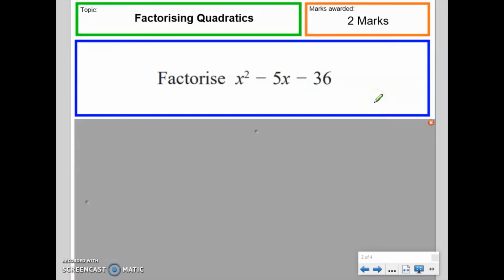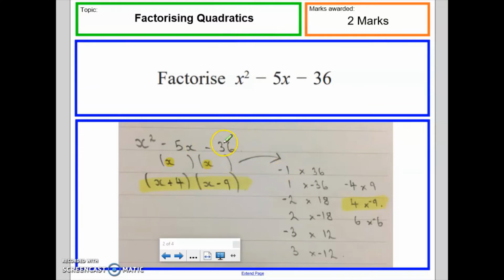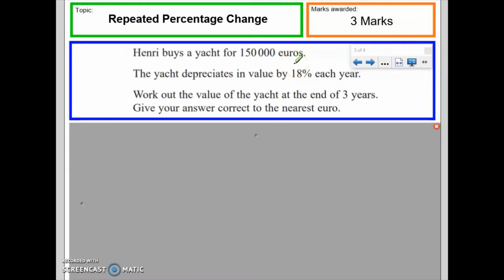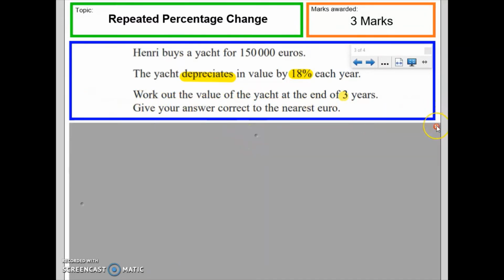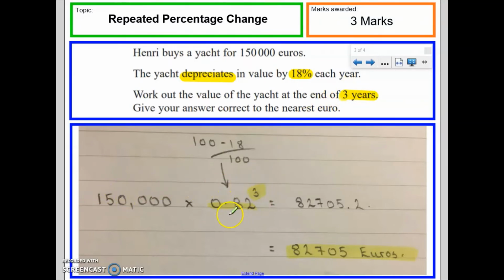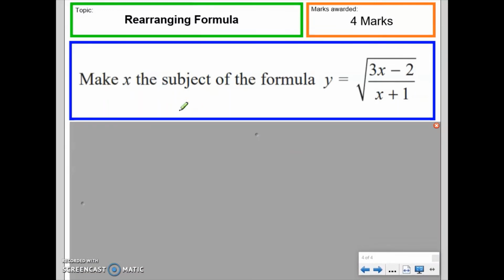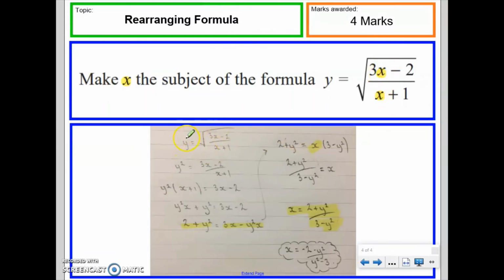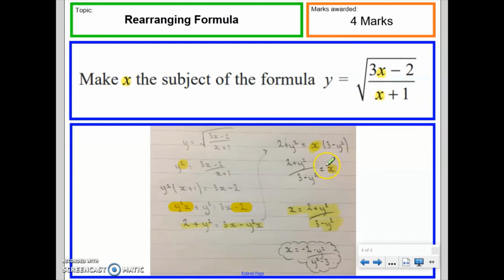Predicted Questions | GCSE Maths Exam | Video 4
This is 1 video in a series of 5 which talks about the questions and topics that you are most likely to see in your GCSE Maths Exam.